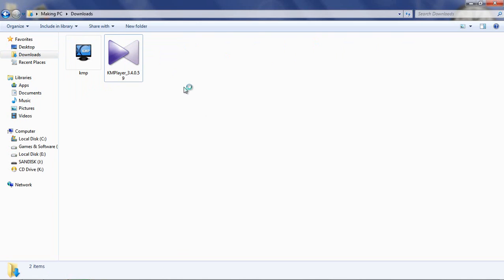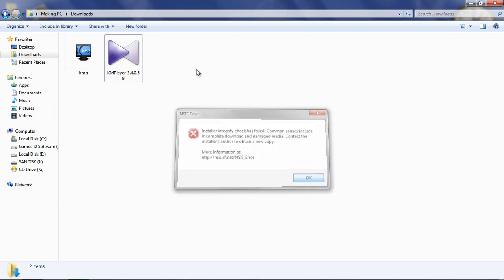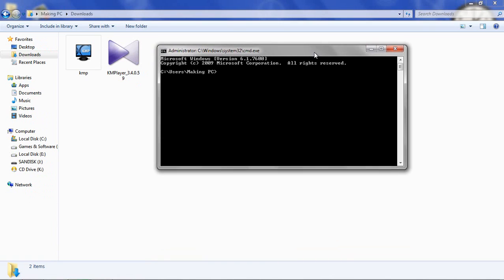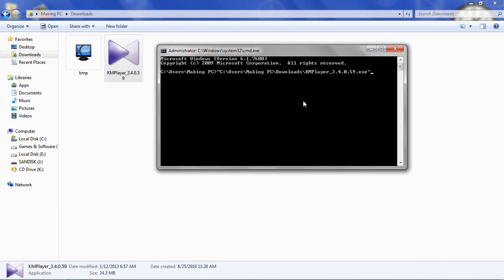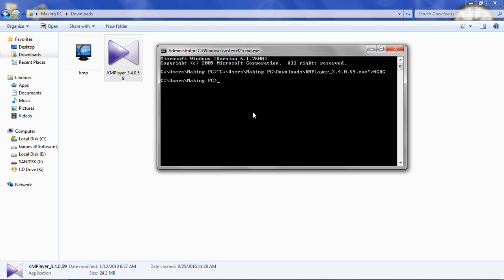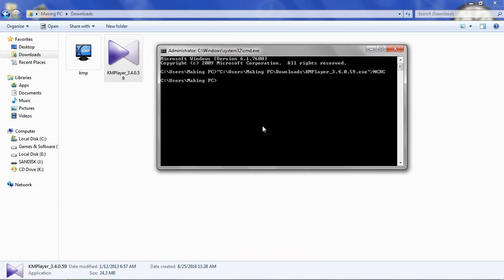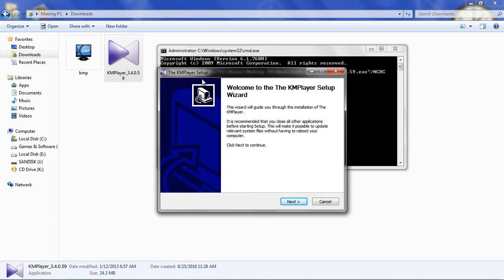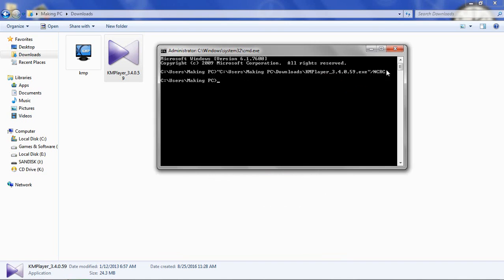HOW TO REMOVE NSIS 100%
Hi, Guys
 one thing if my video is not in HD so click on setting and choose 720p...